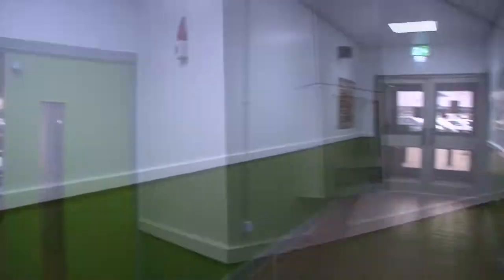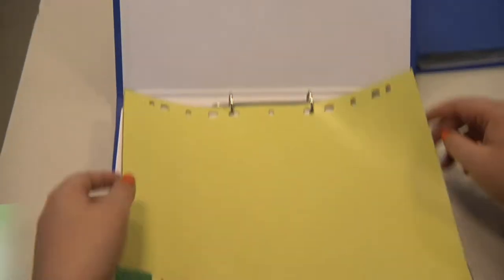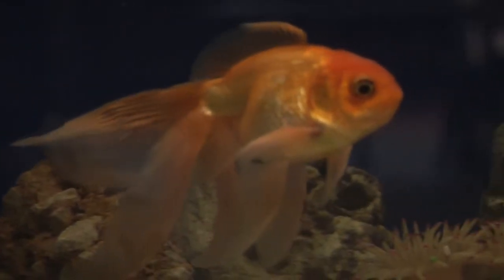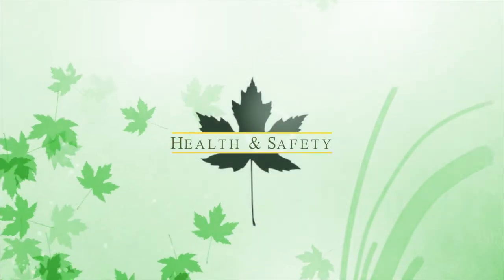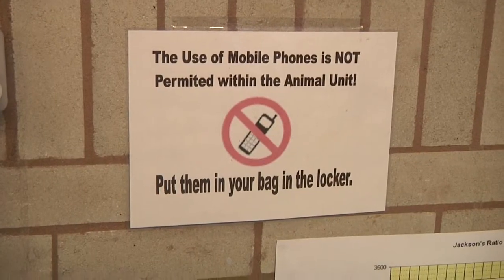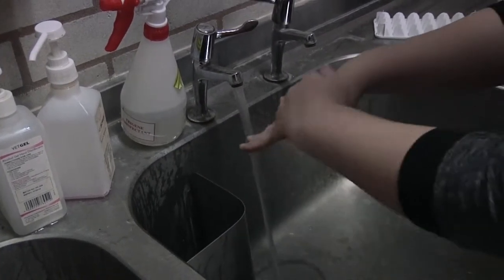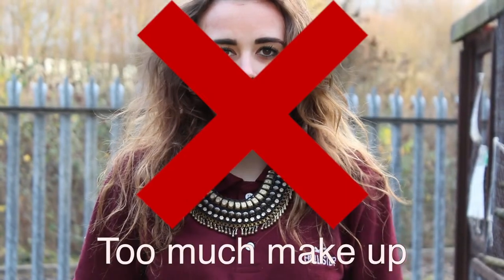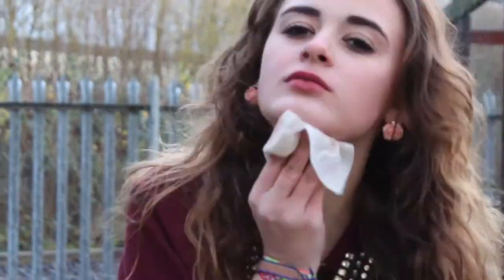Animal Care Video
Promotional Film explaining codes of conduct for students enrolled on Animal Care Programmes at St Helens College.

Emma, India, Jess